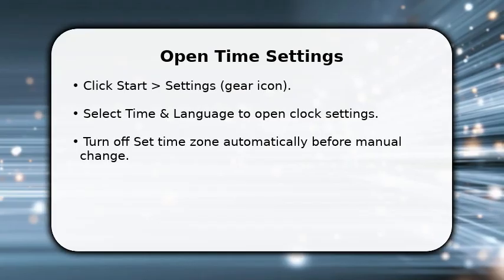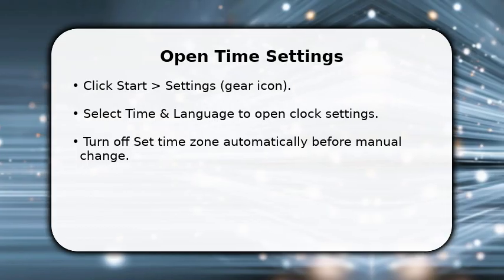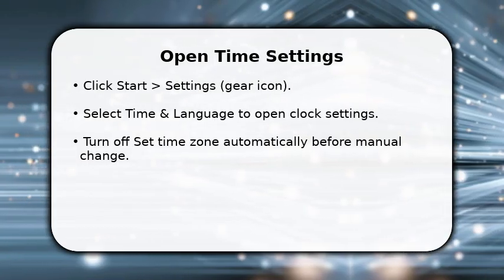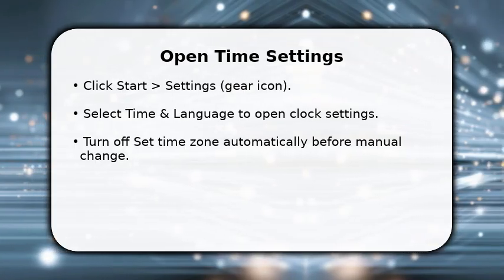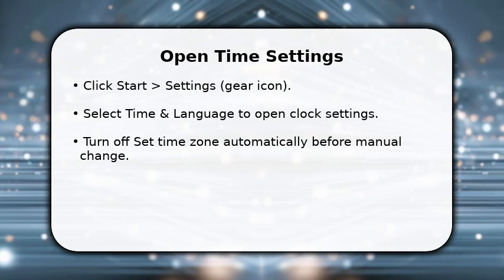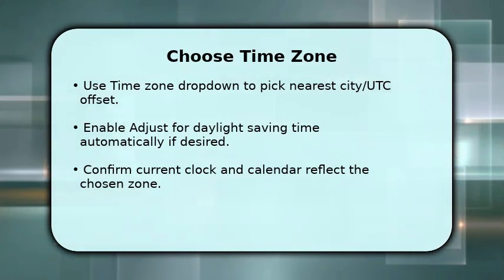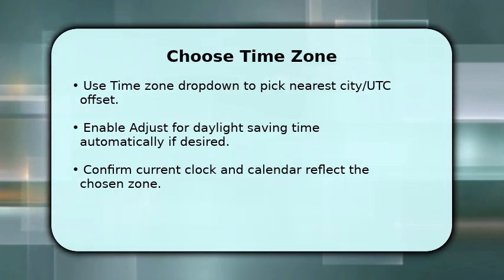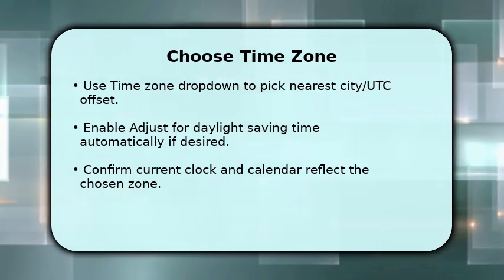How to Change System Time Zone in Windows 10 - Step by Step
How to Change System Time Zone in Windows 10 - Step by Step | 🔒 Surfshark VPN Deal — Stay private and secure. $1.99/mo + 3 Months Free ▸

Learn how to adjust your system time zone in Windows 1носити. This step-by-step guide will walk you through the process of changing your clock settings, ensuring that your computer's date and time are accurate for daylight saving changes or when traveling across different time zones.

Windows 10, change system time zone, date & time setting, Daylight Saving Time adjustment, timezone in Windows